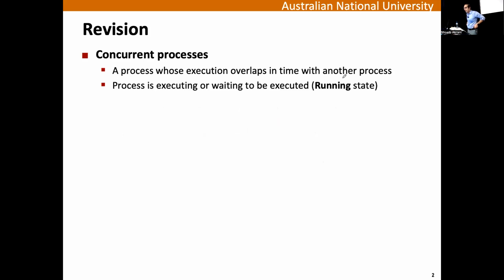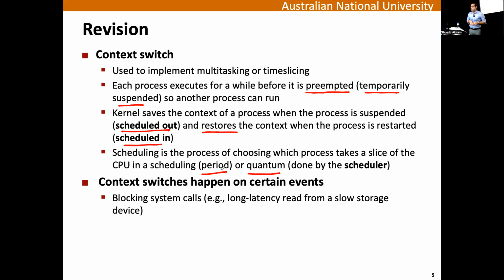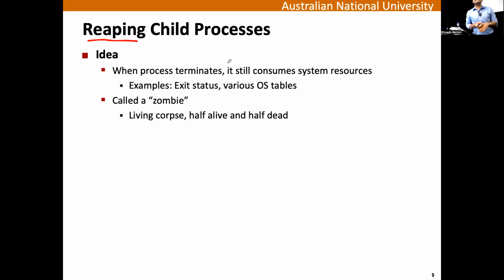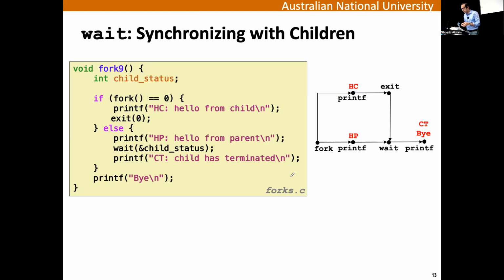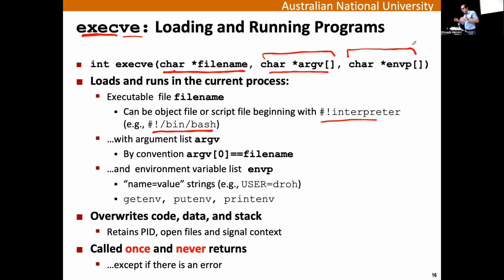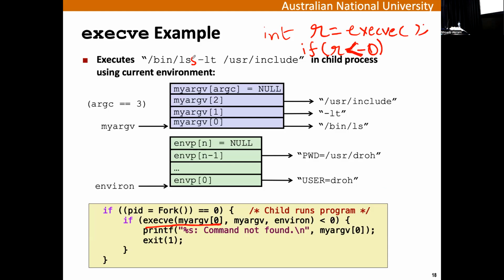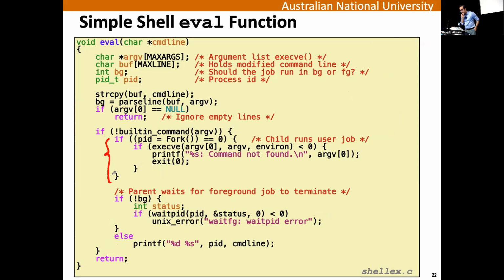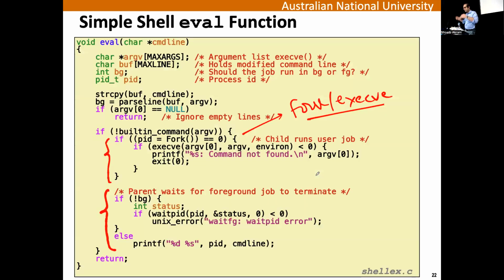Week 3 Systems, Networks, and Concurrency, part 2